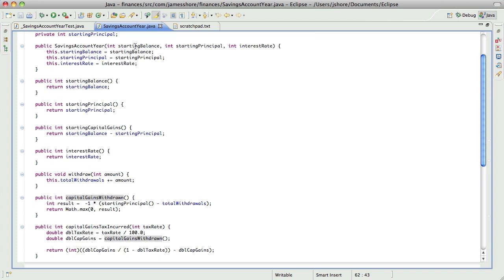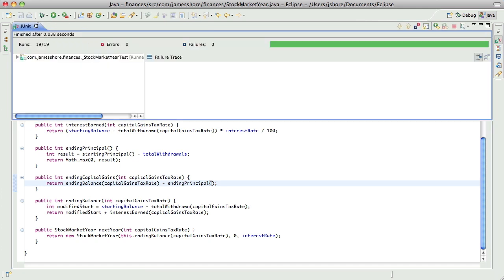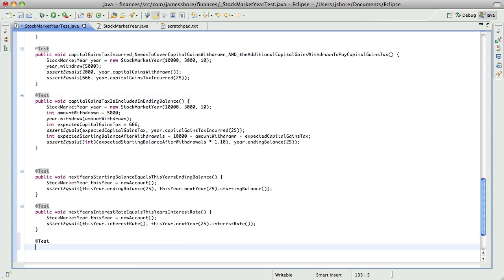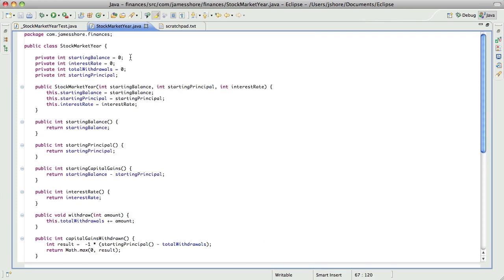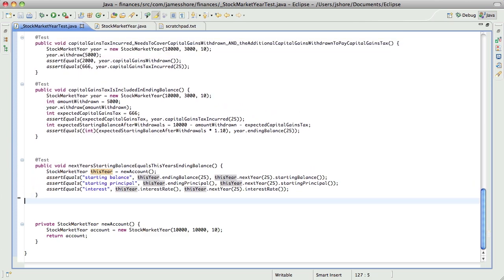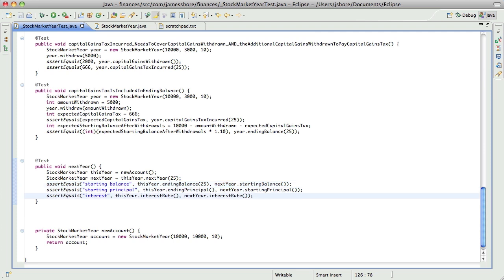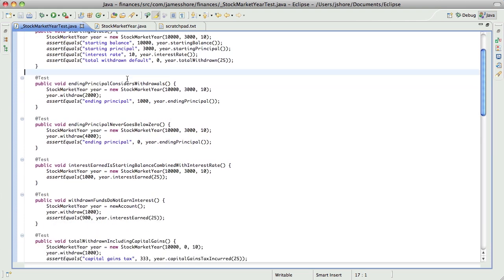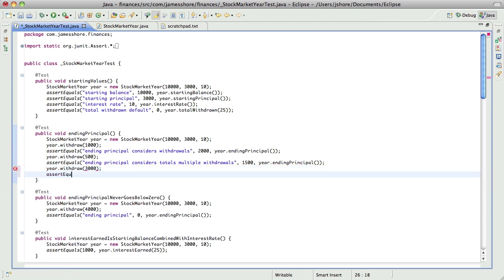Let's Play TDD #11: Consolidating the Tests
Let's Play: Test-Driven Development. Episode #11: "Consolidating the Tests"